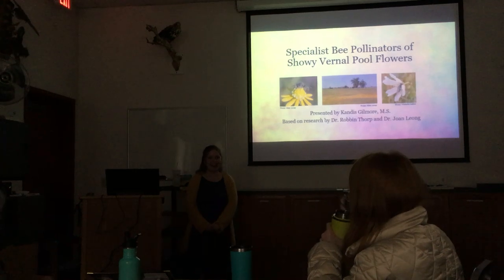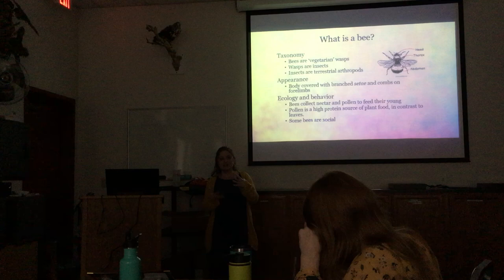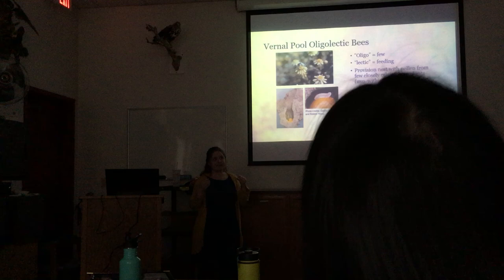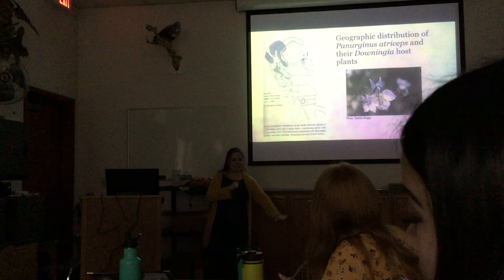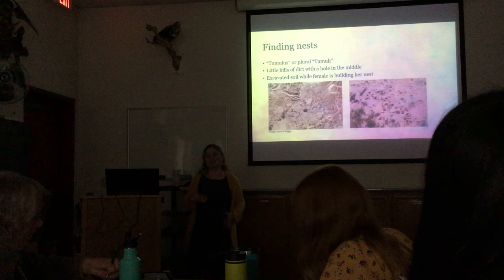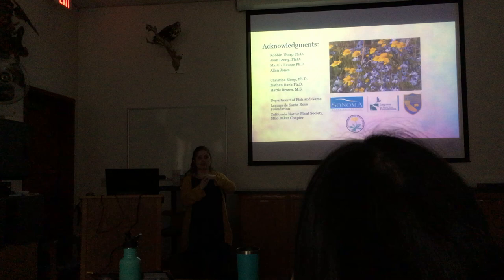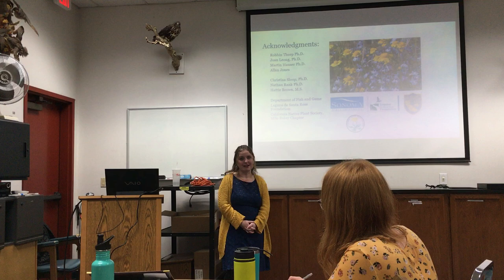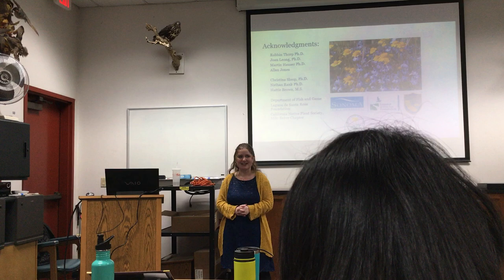Specialist Bee Pollinators of Vernal Pool Flowers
A talk I gave to the Jepson Prairie docents at the Yolo Bypass Wildlife Center